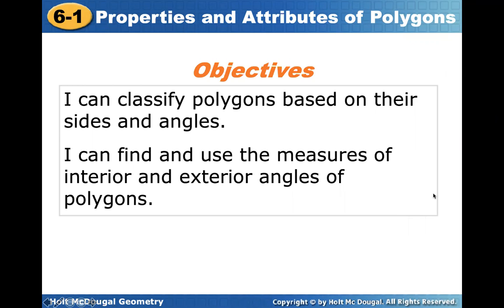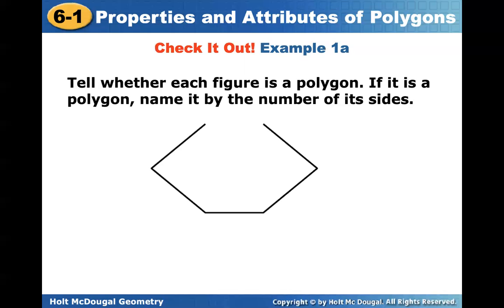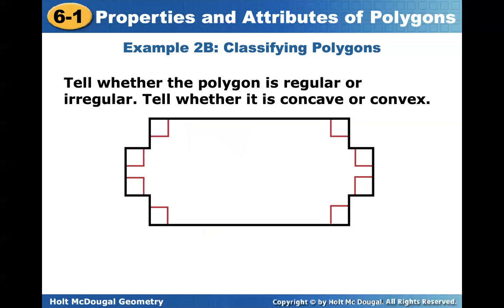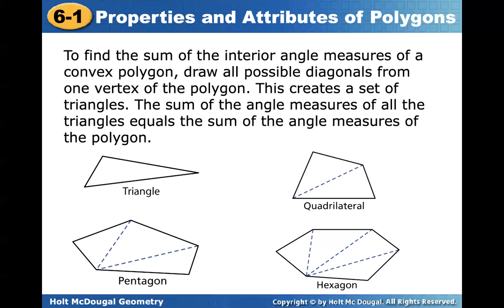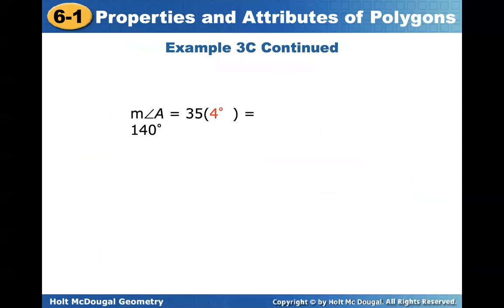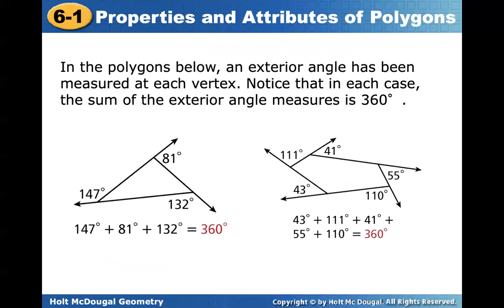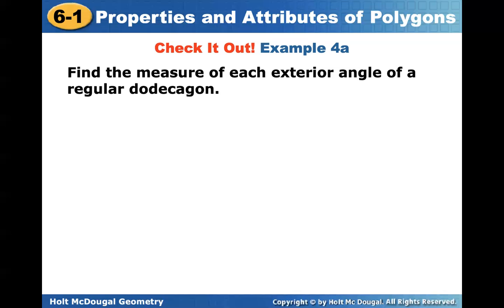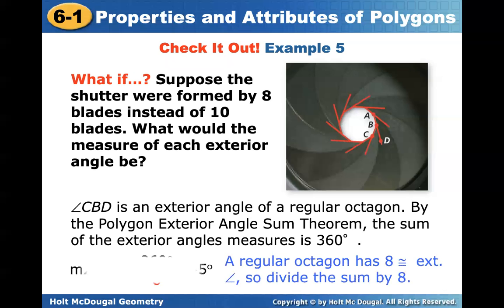Geometry Lesson 6.1